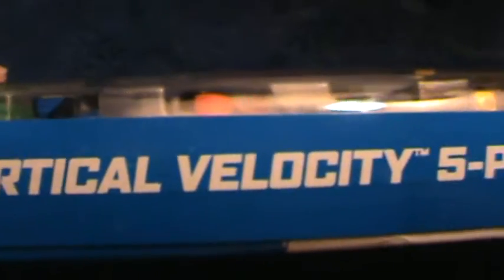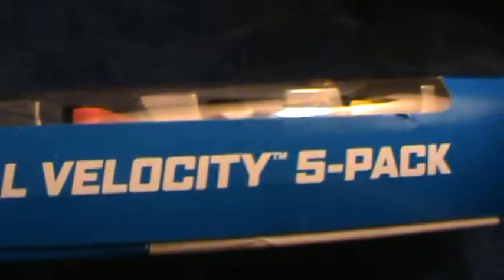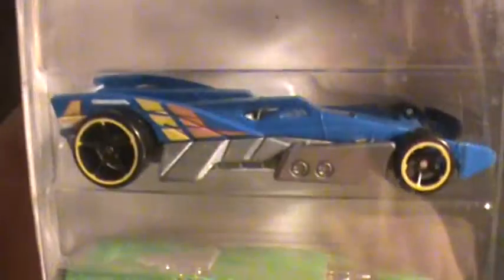RD 10 Vertical Velocity 5 pack